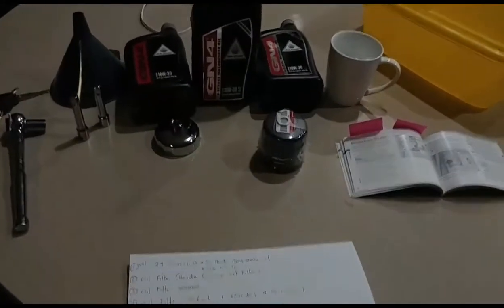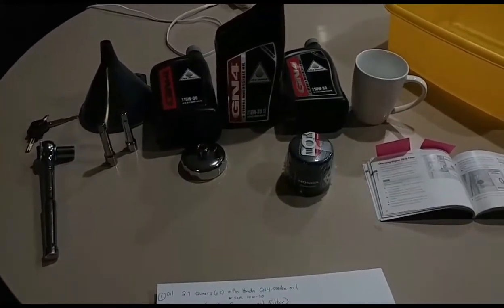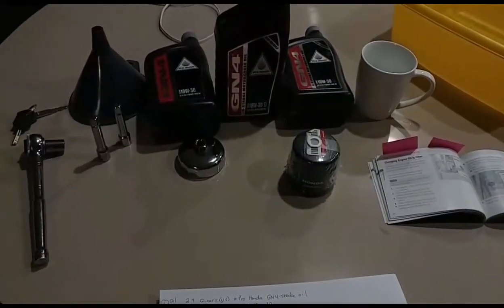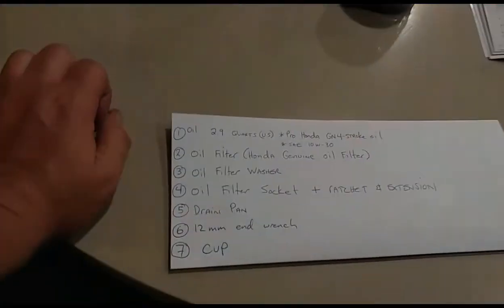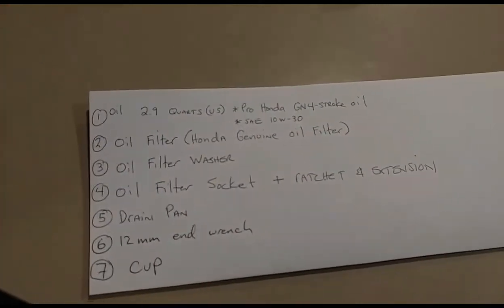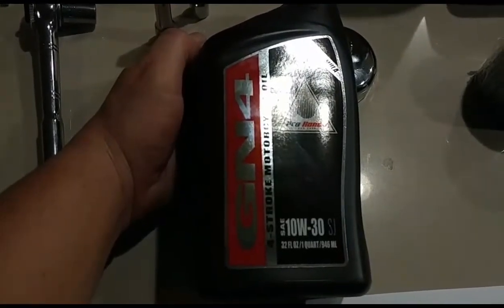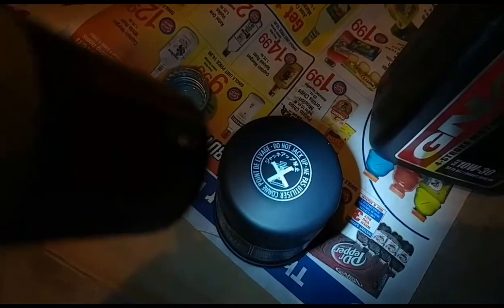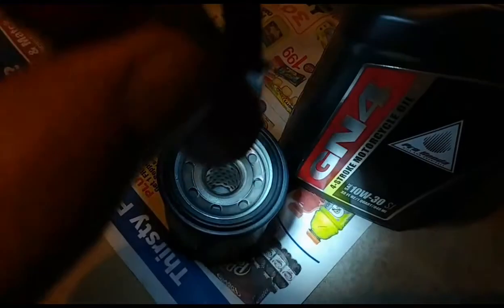2017 Honda Rebel 500 ABS First Oil Change / CMX 500